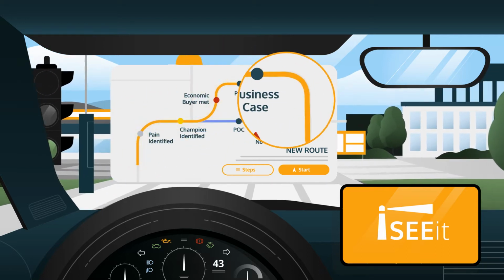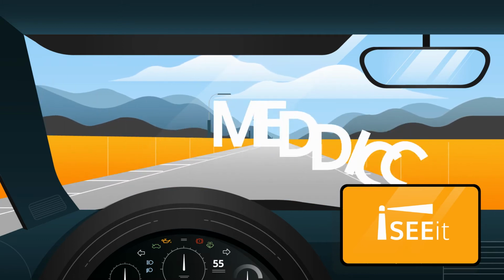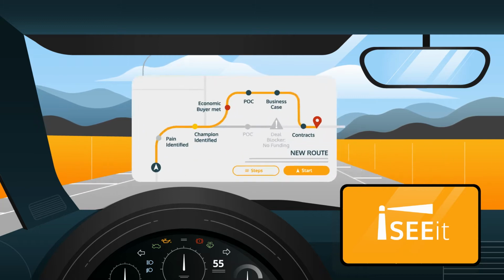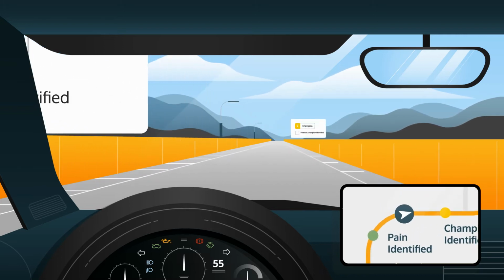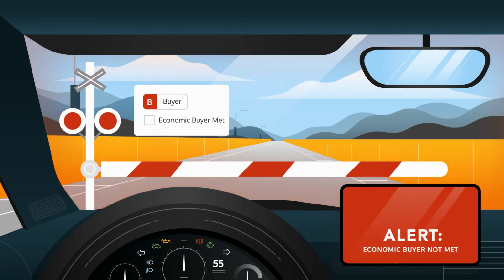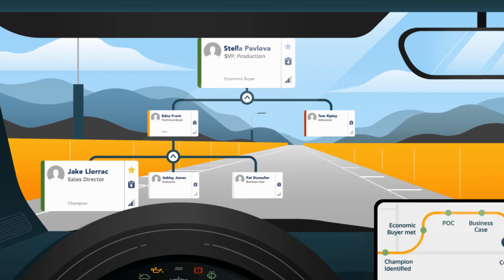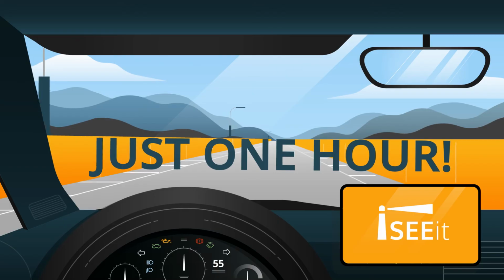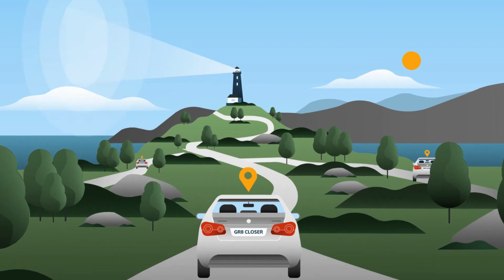iSEEit on Salesforce New Product Demo Video Full Version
Check out our brand new iSEEit on Salesforce product demo video!

Whether you follow MEDDIC, MEDDPICC, Solution Selling, or any other sales methodology, iSEEit can enable you and your sales team to adopt a common language, close more deals and gain confidence in your forecast.